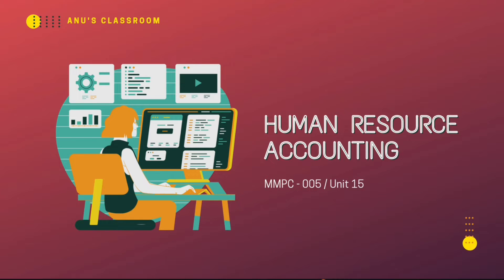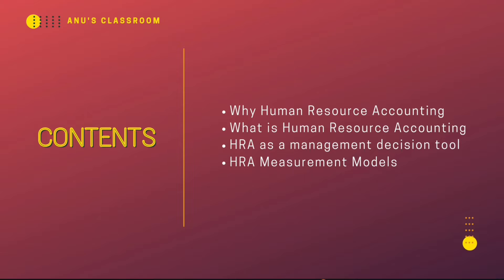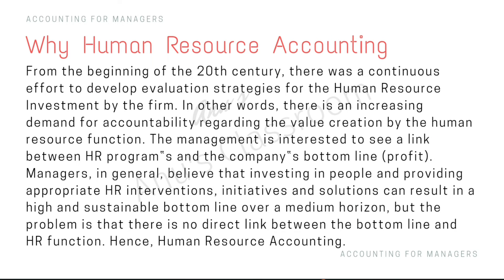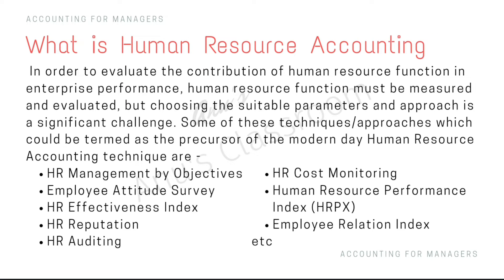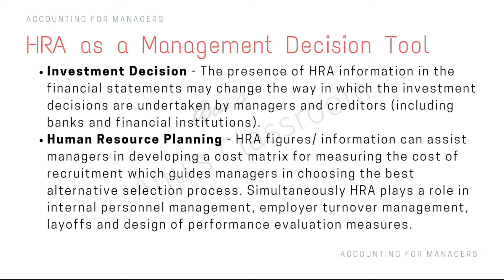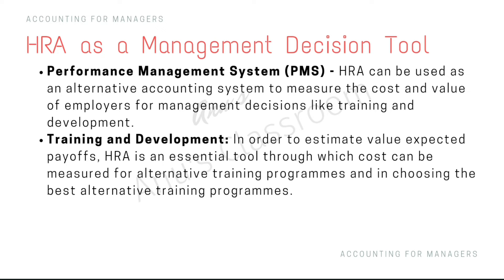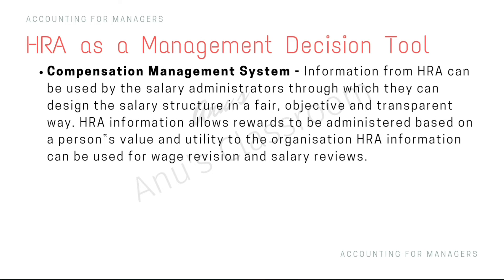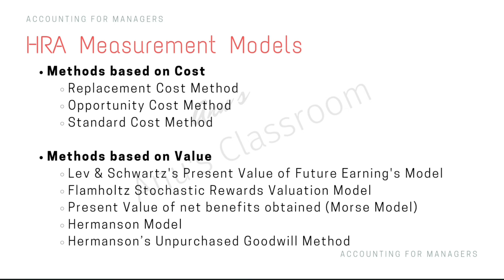Human Resource Accounting - IGNOU - MBA - MMPC 004